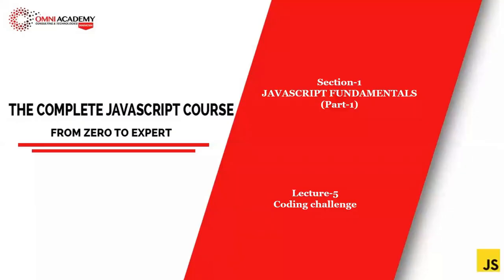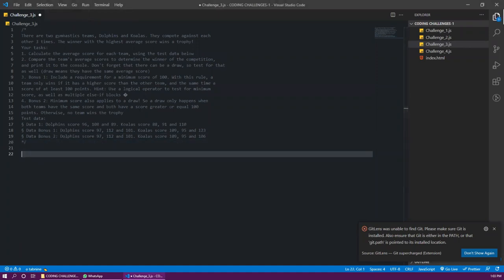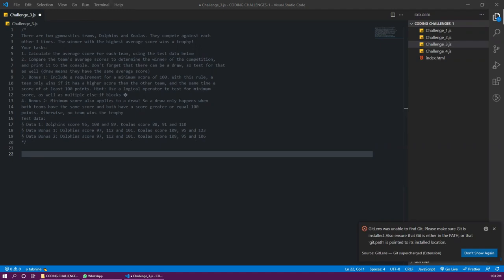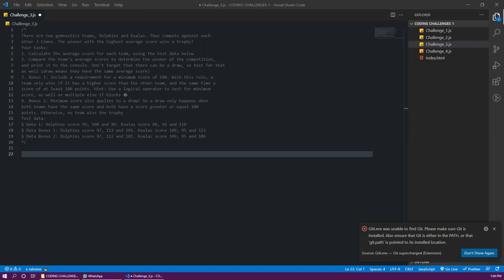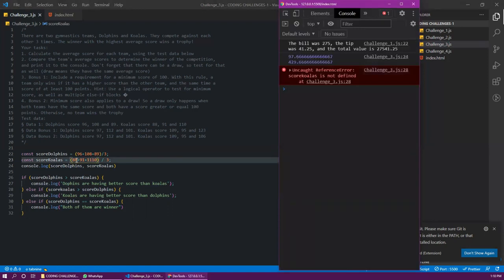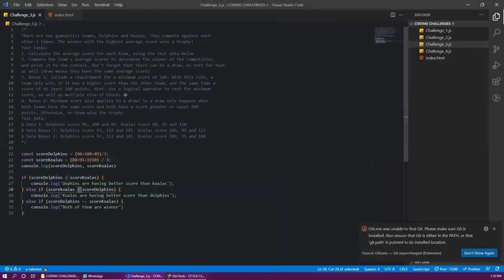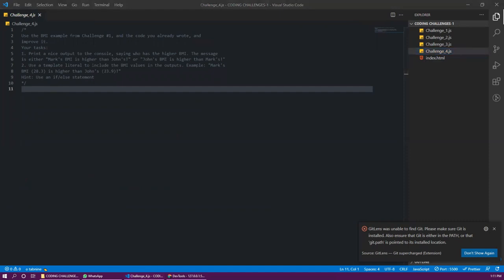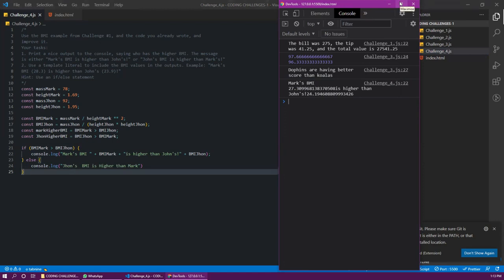JavaScript Beginner To Advance Course Project Coding Challenges 2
JavaScript, often abbreviated as JS, is a programming language that conforms to the ECMAScript specification. JavaScript is high-level, often just-in-time compiled, and multi-paradigm. It has curly-bracket syntax, dynamic typing, prototype-based object-orientation, and first-class functions JavaScript is a text-based programming language used both on the client-side and server-side that allows you to make web pages interactive. Where HTML and CSS are languages that give structure and style to web pages, JavaScript gives web pages interactive elements that engage a user For course detail ☎️ WhatsApp , 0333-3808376, 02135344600, 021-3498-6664, 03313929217 🎞️ Subscribe our Innovation Center - YouTube